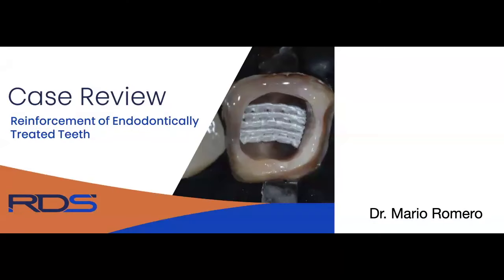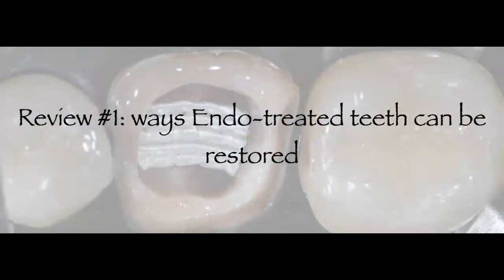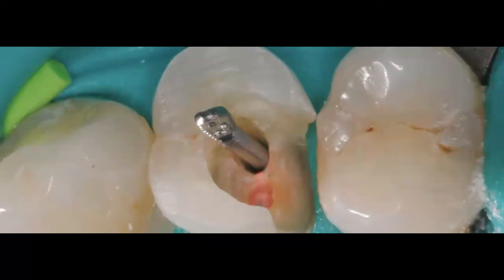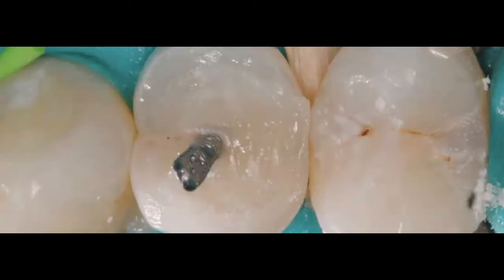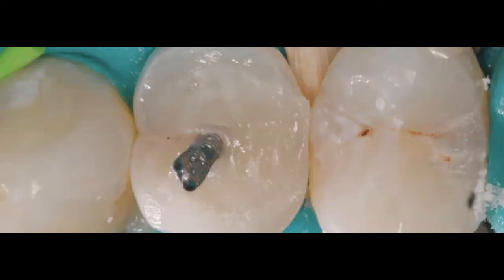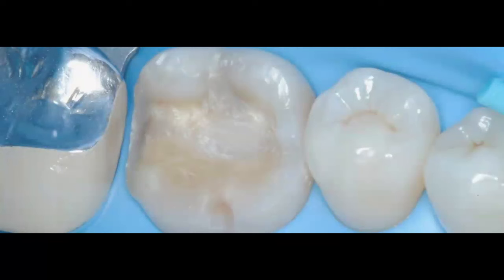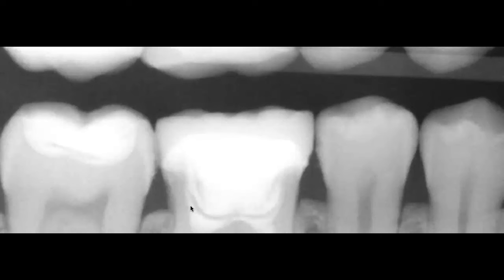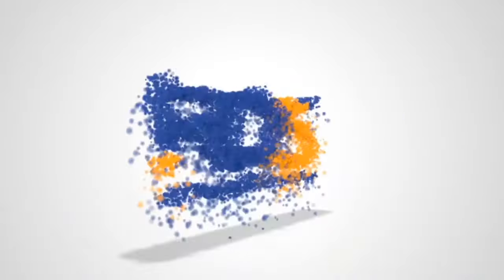Reinforcement of endodontically treated teeth. A case review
One of the major changes in adhesive restorative dentistry is how we restore endodontically treated teeth. In this webinar Dr. Romero shares with us the traditional vs the biomimetic approach using Ribbond fibers to achieve not only a strong bond, but must importantly a strong substrate that can withstand occlusal forces.